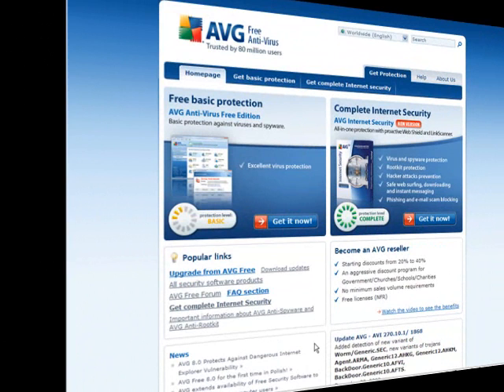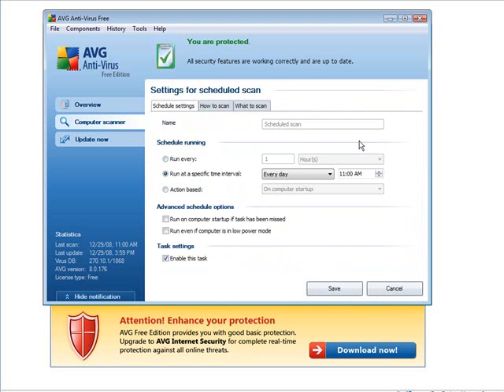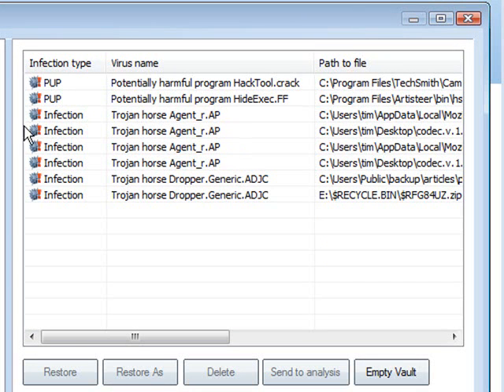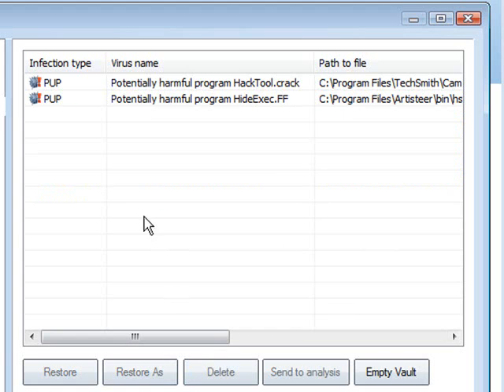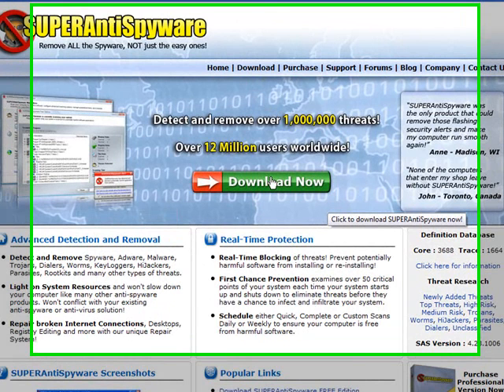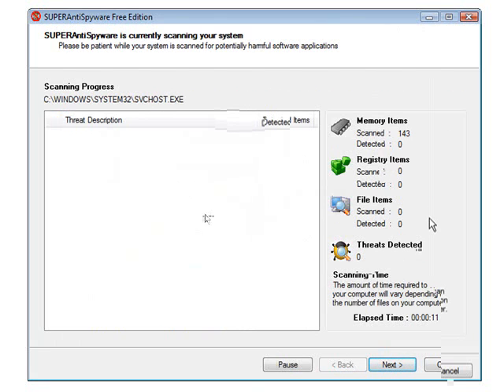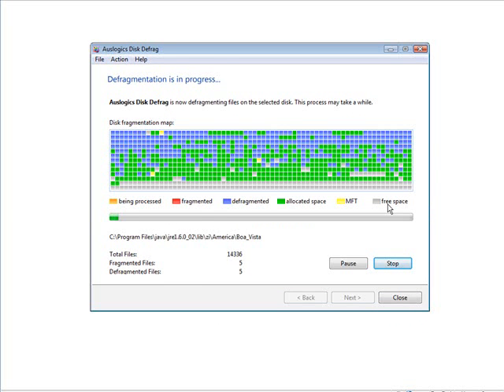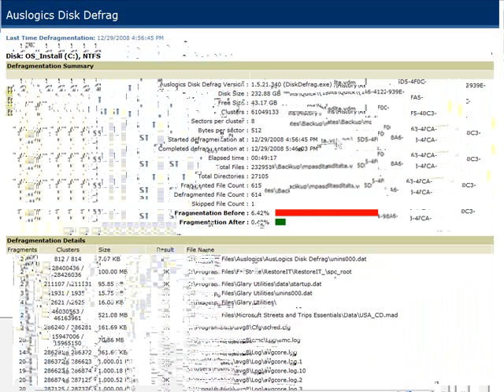Virus and Spyware Removal from Windows Vista